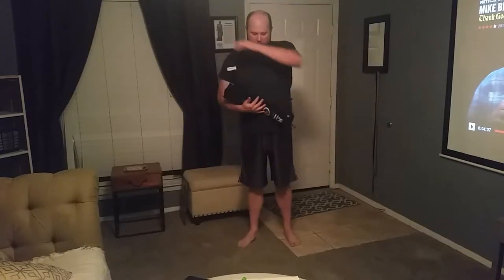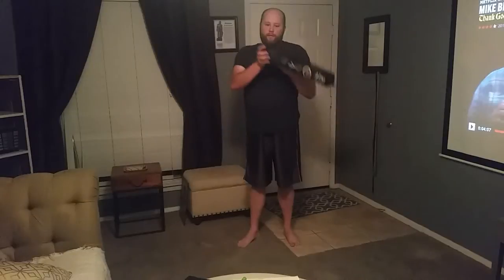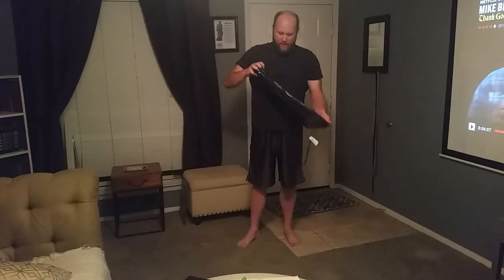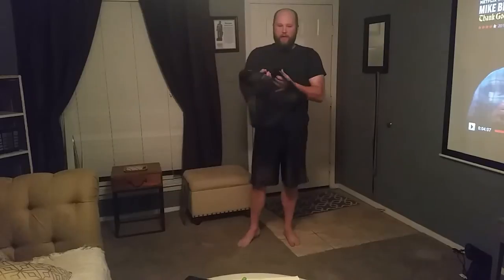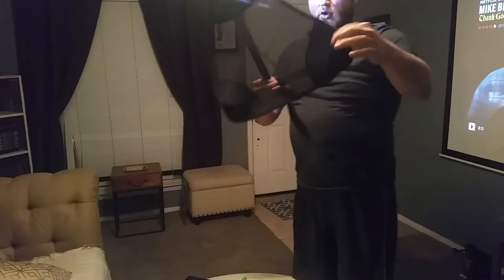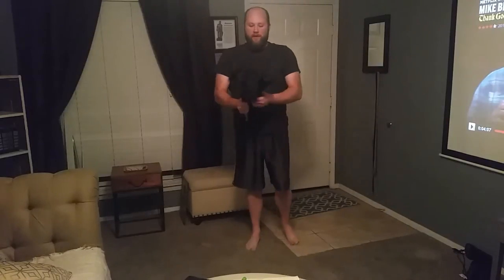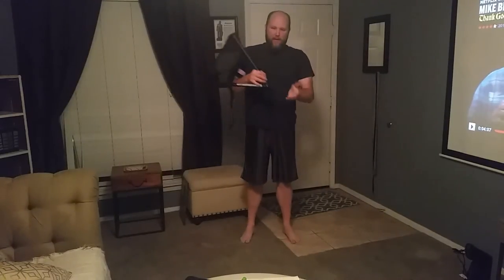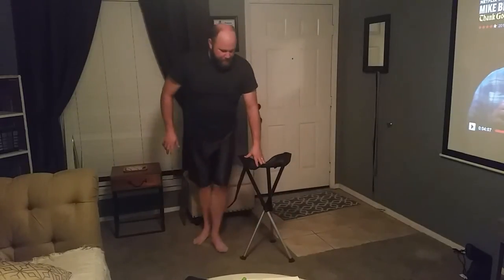The 75 cm 30" walk stool!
Ready to go to Star Wars celebration 2017 Orlando! bought a new folding chair for sitting in long lines the walkstool, quite excited about it from trying it out so far!